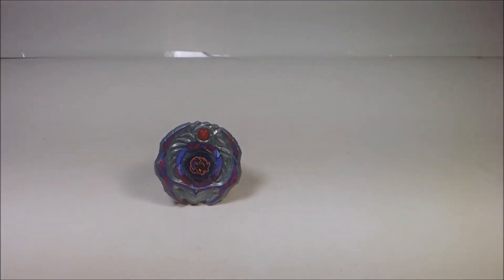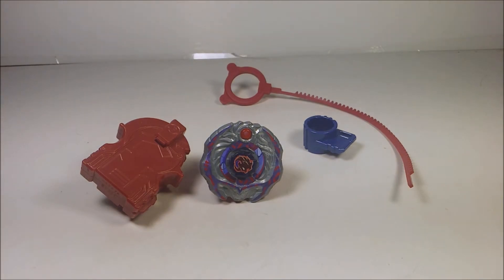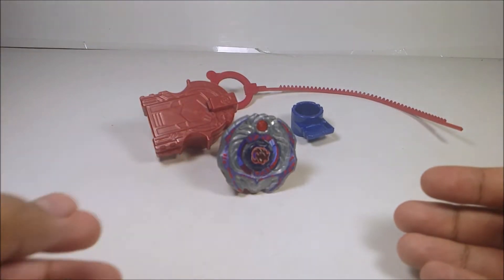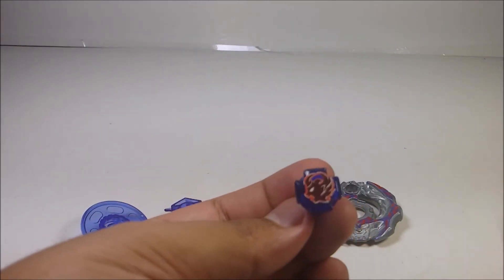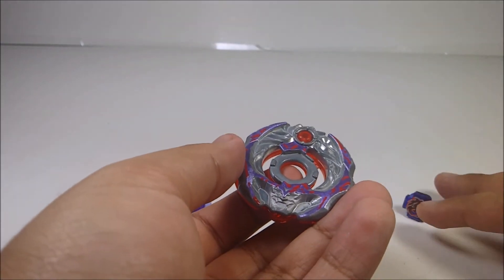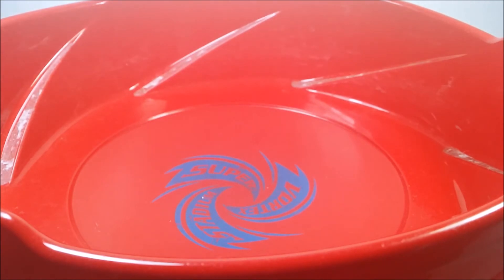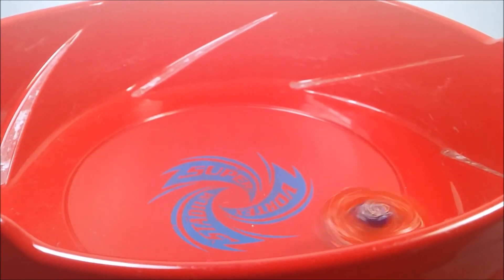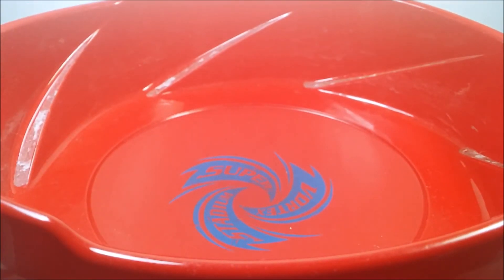Beyblade Shogun Steel SS-01 Samurai Ifrit W145 CF Review